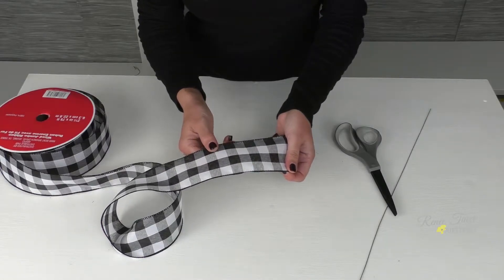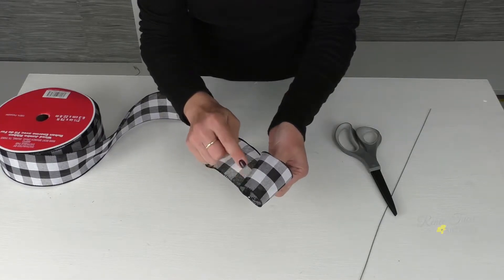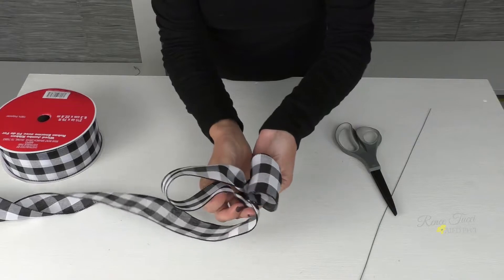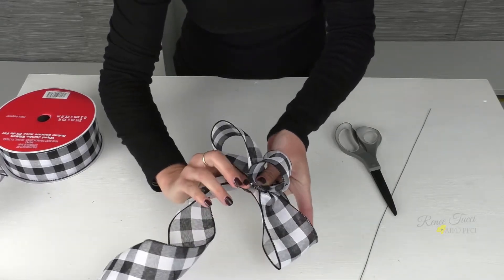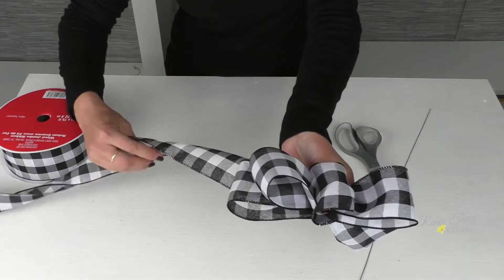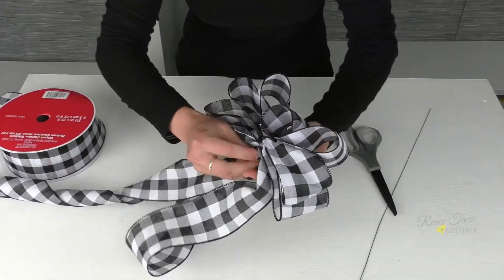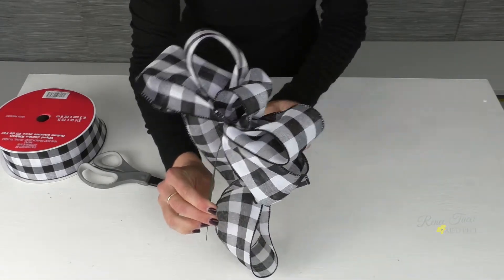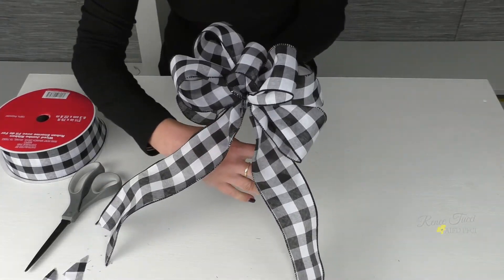Bow Making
Step by step classic bow making!